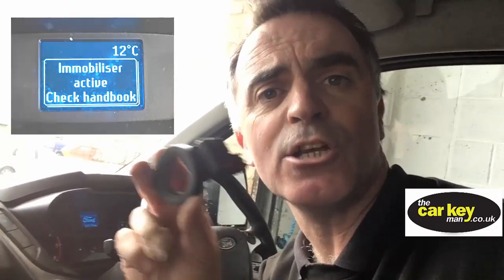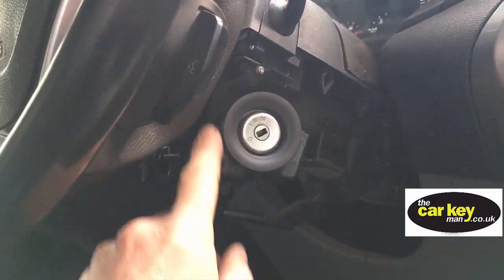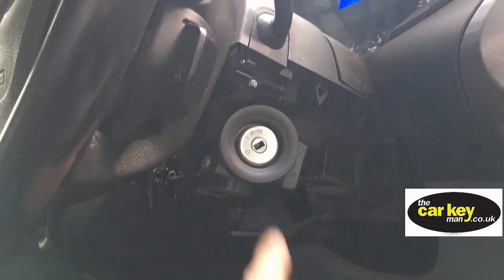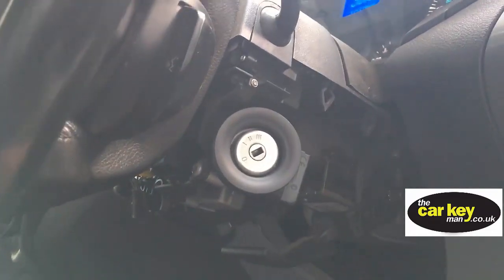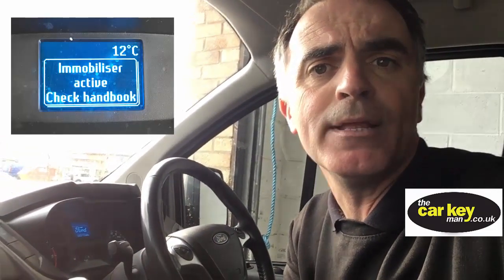Ford Transit Custom Non Start Immobiliser Active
This video may help you if you have a Ford Transit or Transit Custom and it will not start.
This is a new problem that we have seen this week, and we fixed two different vans that had this problem.
The ring around the ignition was not reading the key. When we changed it for a new one then both vans started up fine.
We did not need to programme the unit in, it's 'plug and play'.
We think this is going to be a big problem as the vans get older as both vans were only four years old.

You may also see this problem is you are trying to programme a new key.